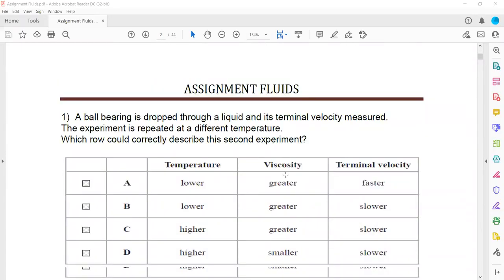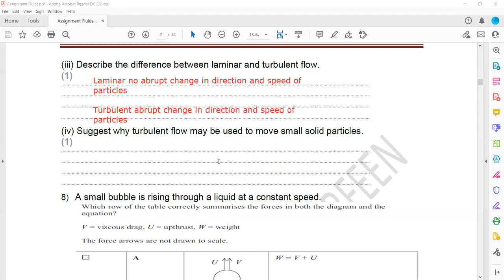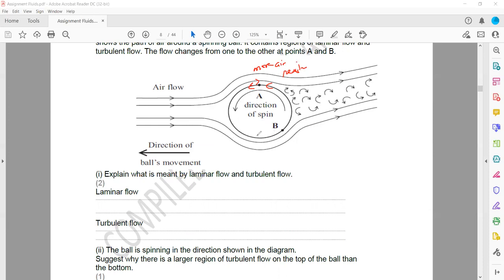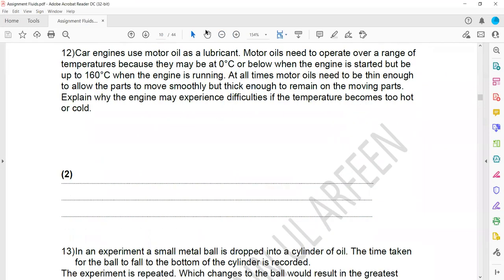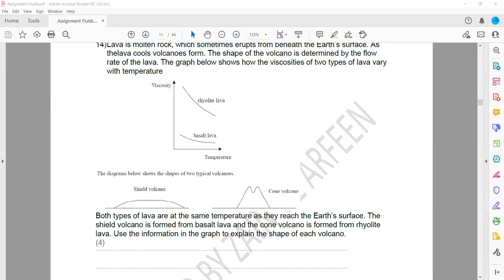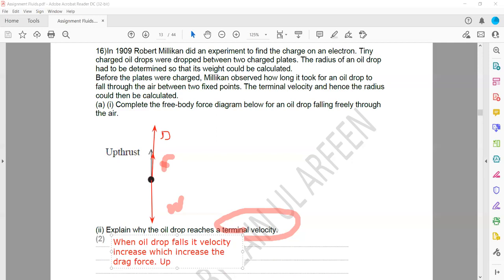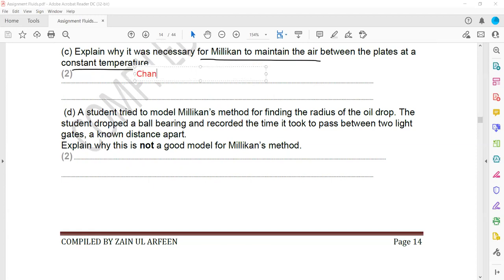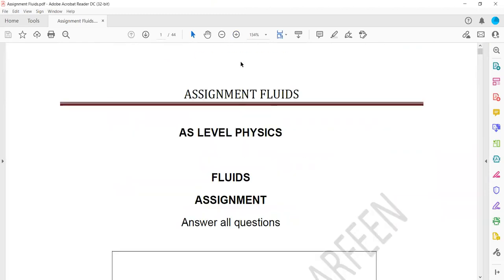Fluid Dynamics Questions6 to 16 IAL As Physics Unit 1 Lecture 20 part b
Fluid Dynamics Questions6 to 16